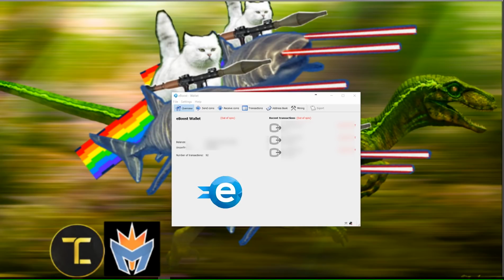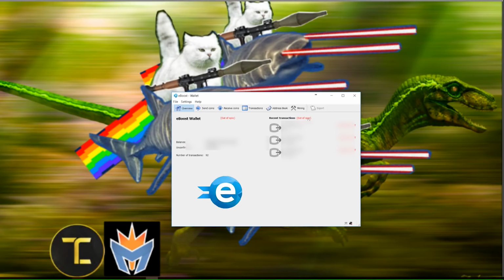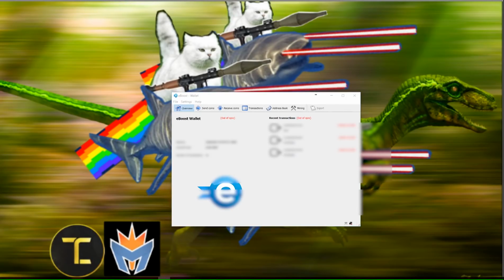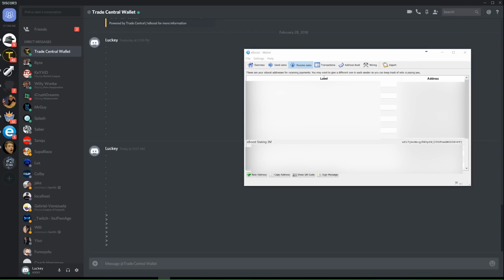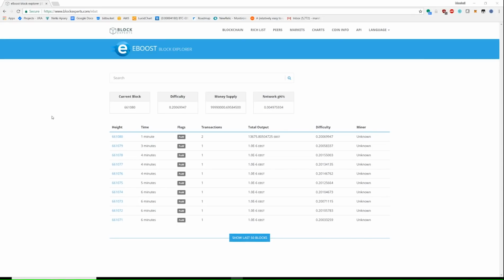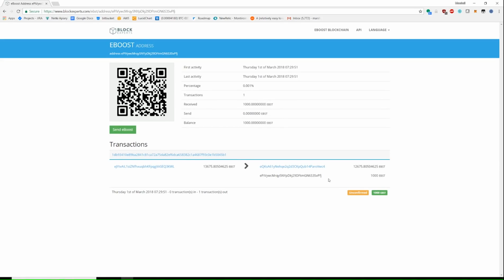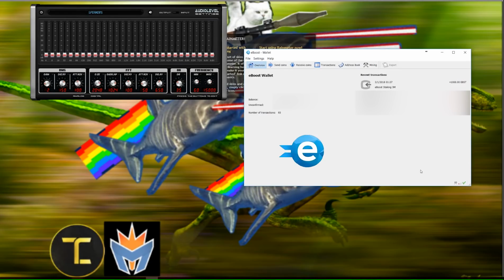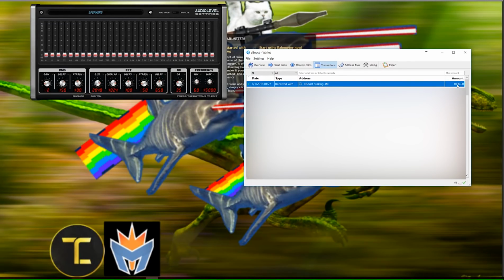eBoost Staking Tutorial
Hey guys this is my personal eBoost tutorial. Wanted to upload it to my personal YT so you know its directly from me to you! ENJOY!